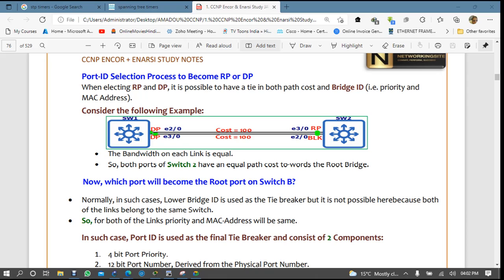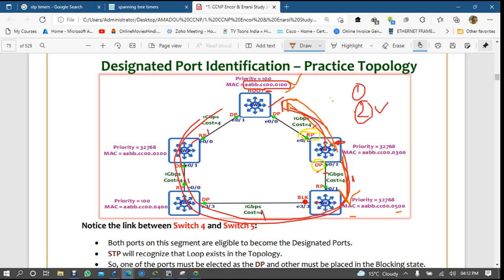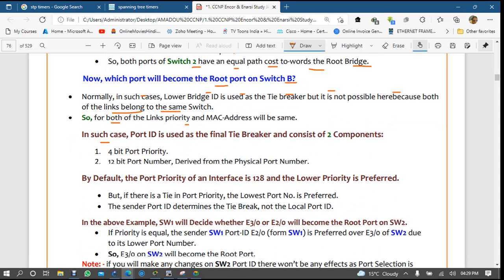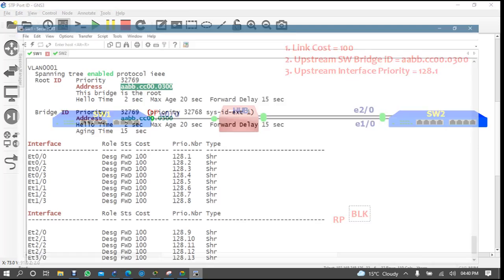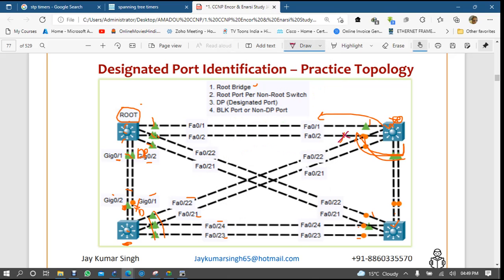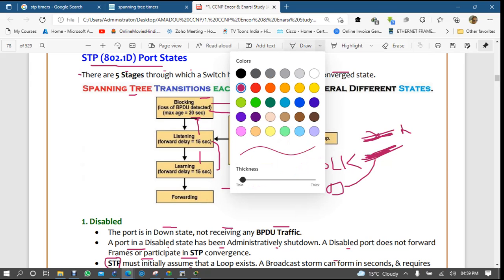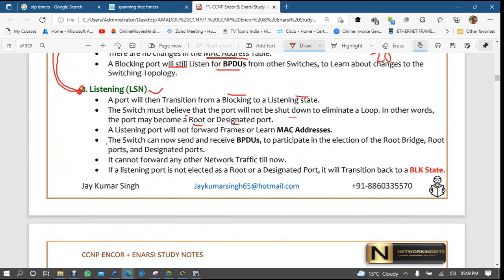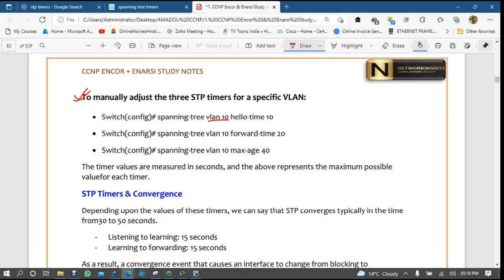DAY 10 CCNP ENCOR